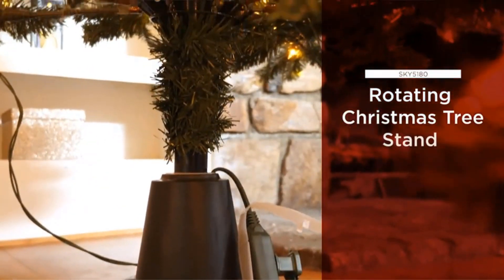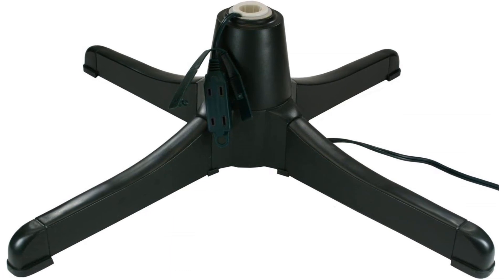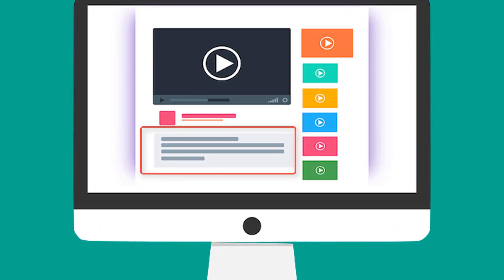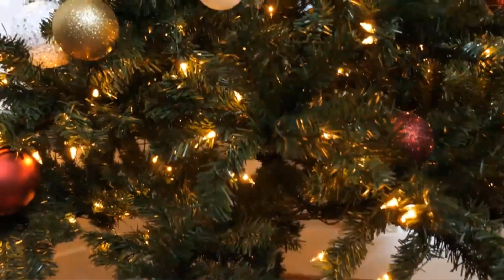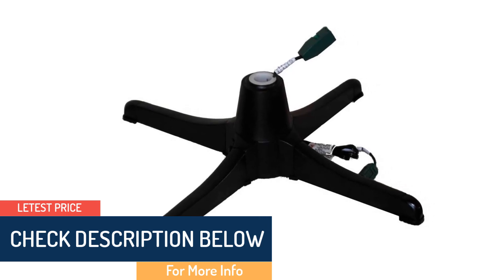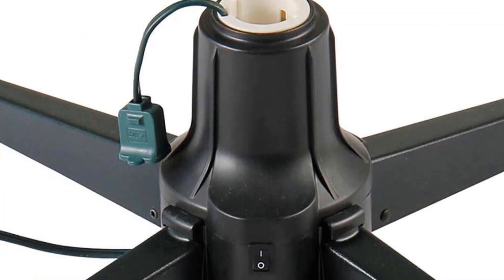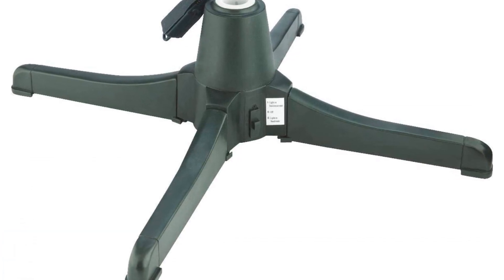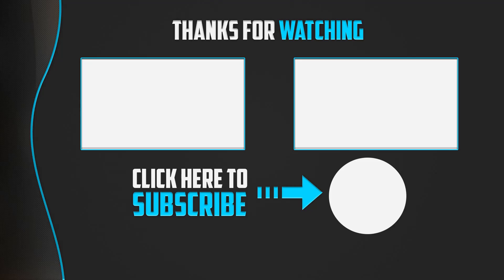Top 5 Best Rotating Christmas Tree Stands in 2024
▶️ 5. Tree Stands – Rotating TSR1 Christmas Tree Stand

▶️ 4.   Best Choice Products Adjustable 360-Degree Rotating tree Stand

▶️ 3.  Vickerman 24-Inch Electric Rotating Green Tree Stand

▶️ 2. Home Heritage Metal Rotating Christmas tree Stand

▶️ 1.  CMI Do it Best Artificial Trees Rotating Tree Stand